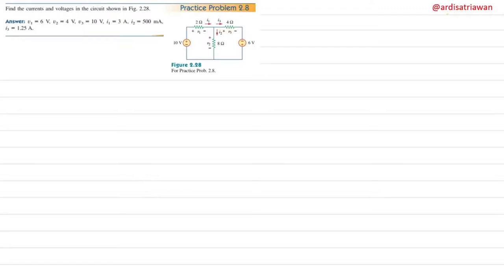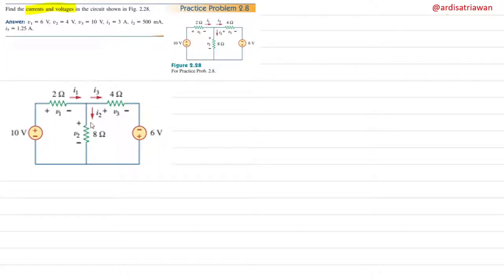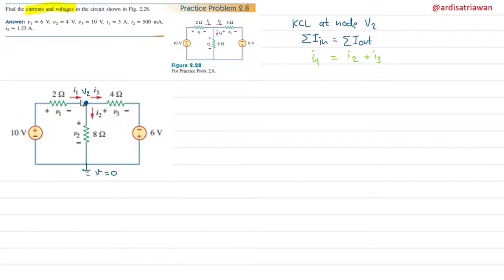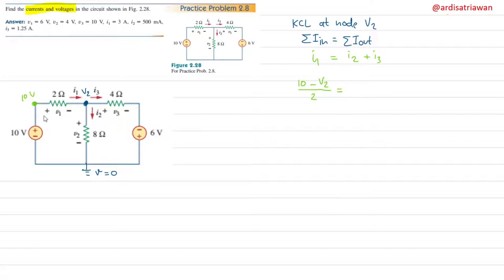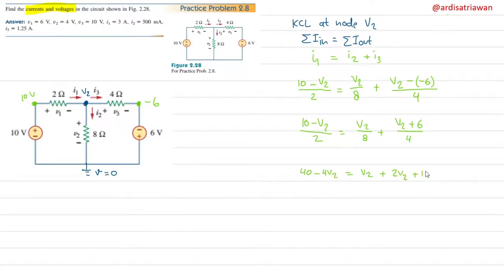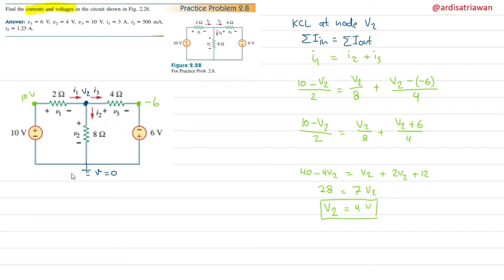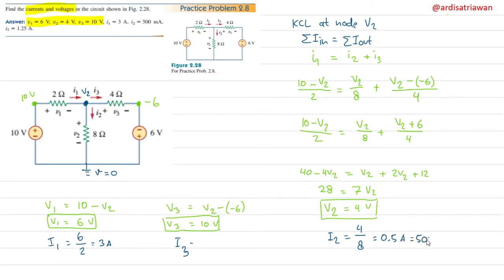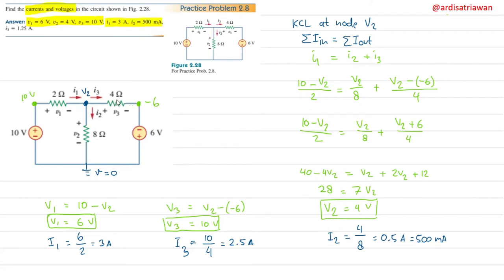Practice Problem 2.8 Fundamental of Electric Circuits (Alexander - Sadiku)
Find the currents and voltages in the circuit shown in Fig. 2.28